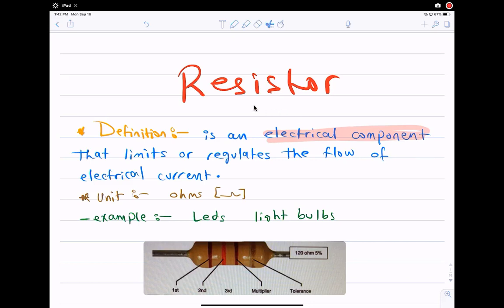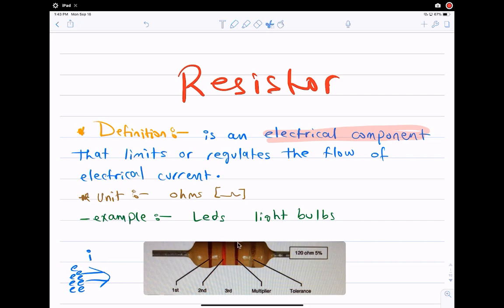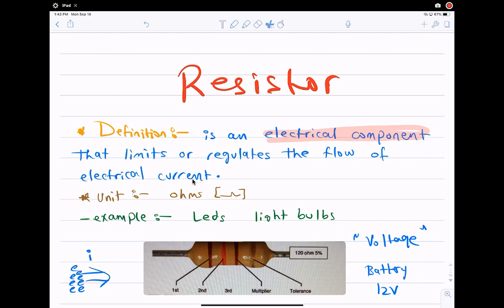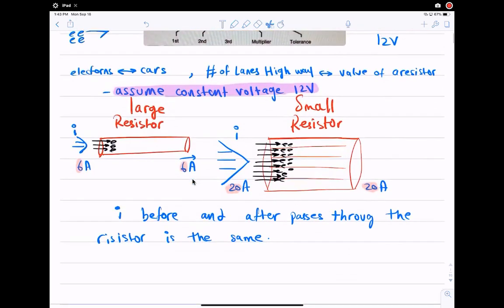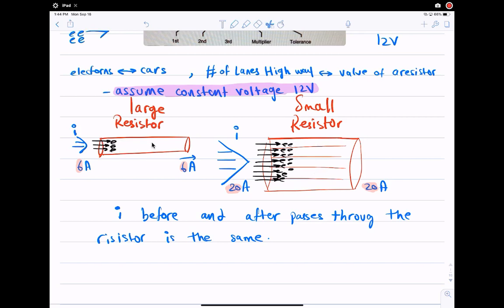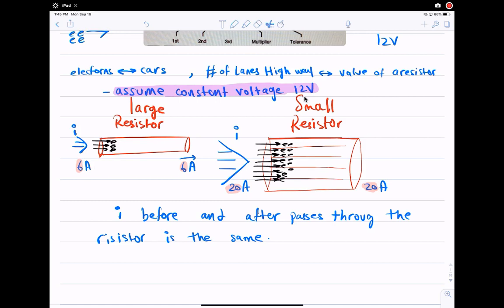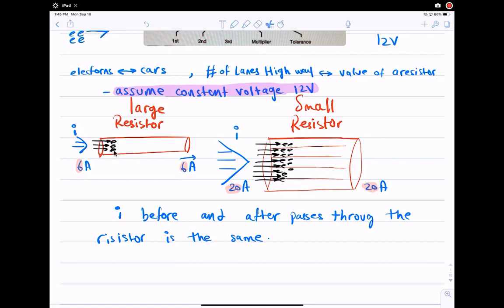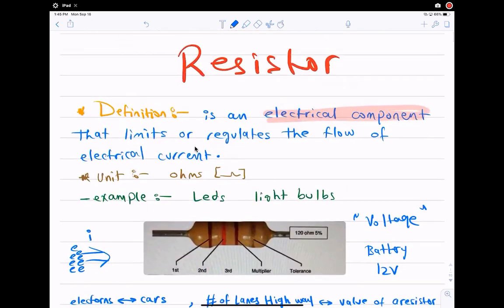01a what is a Resistor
1- a brief explanation on the Definition of Resistors.
2- an analogy made to understand resistance
3- unit of resistance.
4- real life example